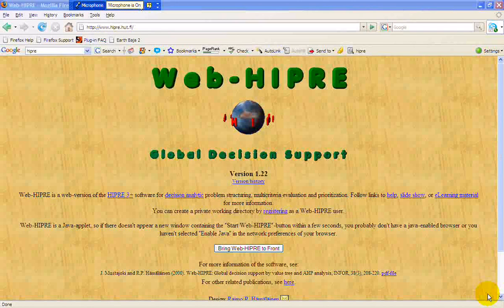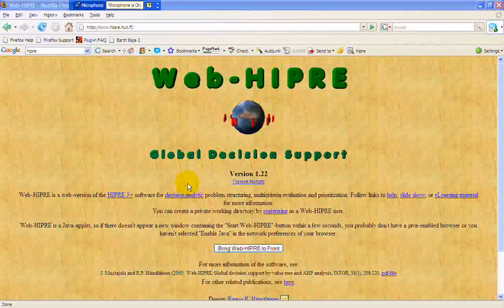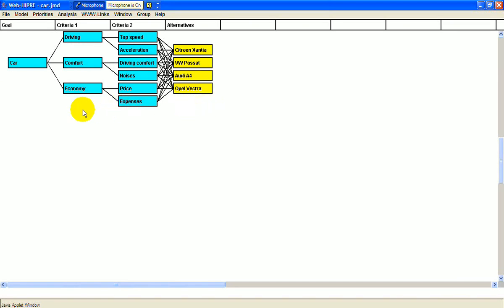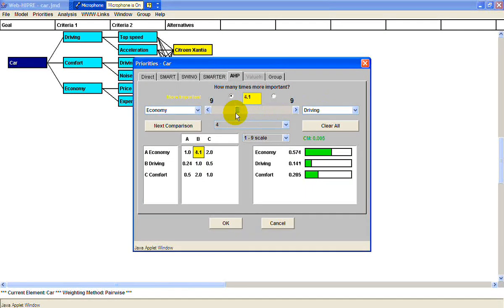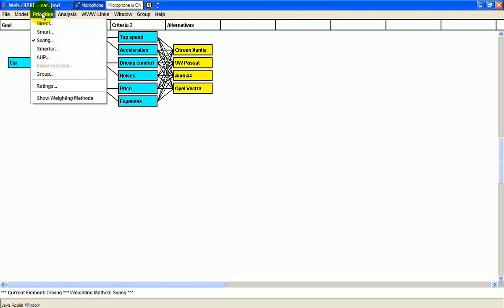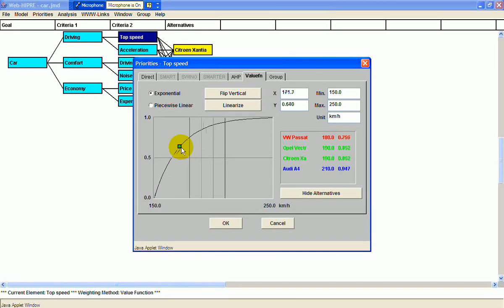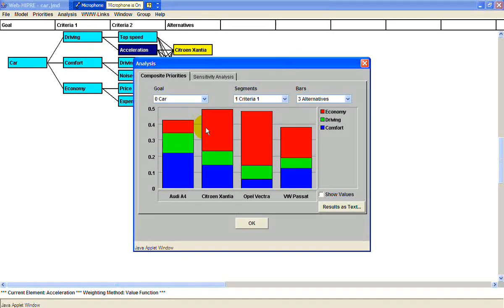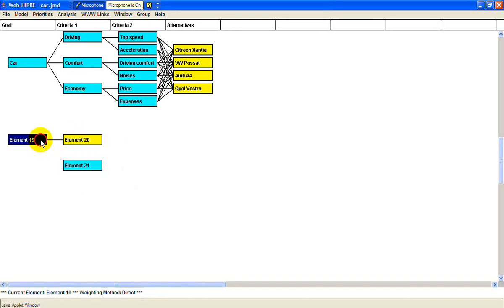HIPRE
We demonstrate Web-Hipre, a software tool used for Multiple Criteria Decision Making with discrete alternatives.  The tool, developed at the Helsinki University of Technology, offers a variety of options for the analysis, including the Analytical Hierarch Process (AHP), Smart, Swing, among others.